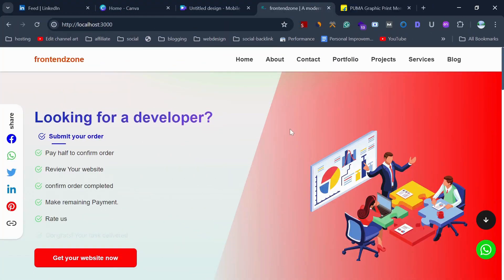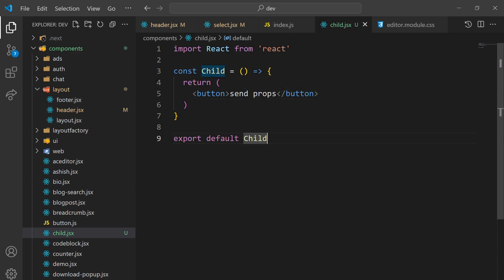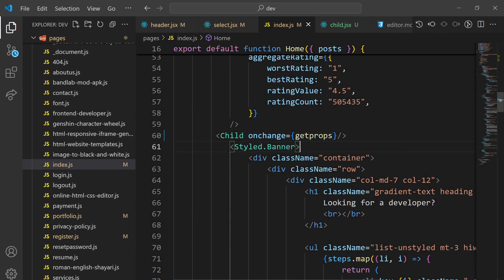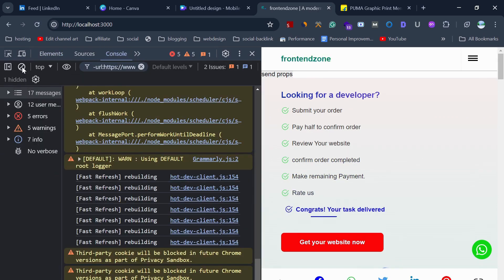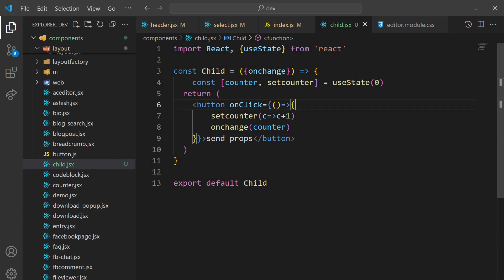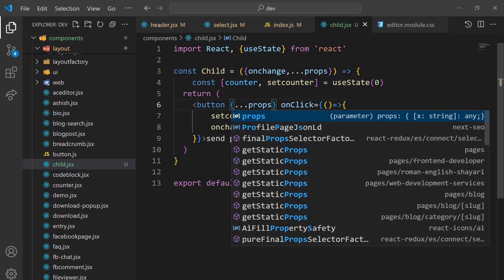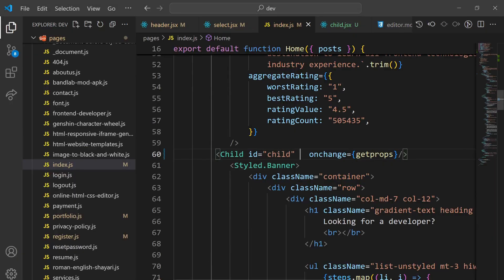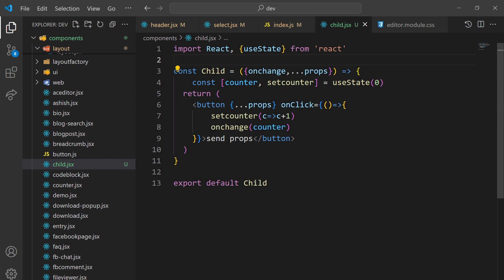How to pass props from child to parent react.js ✅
🚀 Welcome to our webdevelopment series!
Today we will see how to pass reactjs props from the child to the parent component.

👨‍💻 What You'll Learn:

How to pass props from child to parent in React JS and Next JS

🛠️ Tools and Resources:

 Browser for Testing (Chrome, Firefox, etc.)